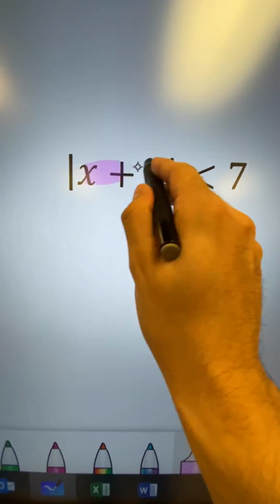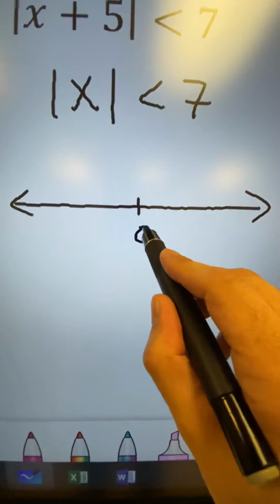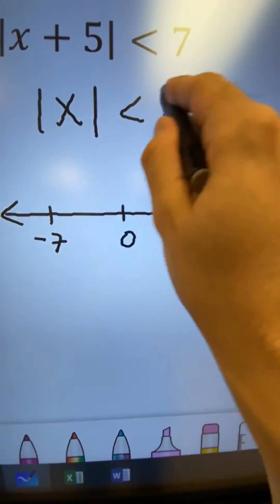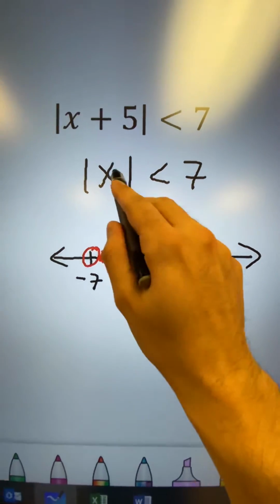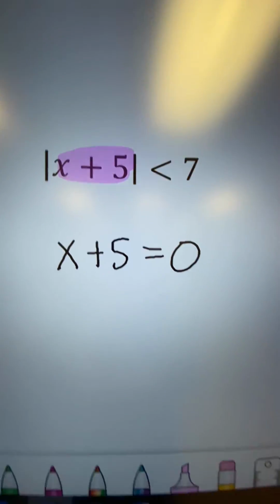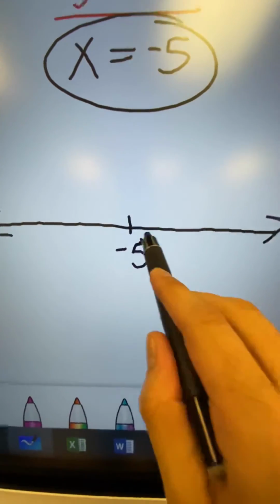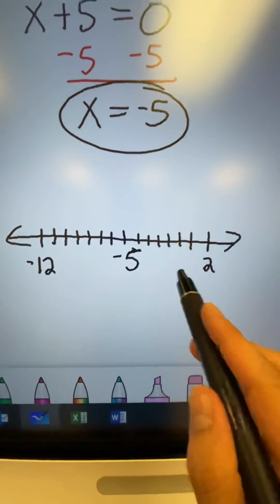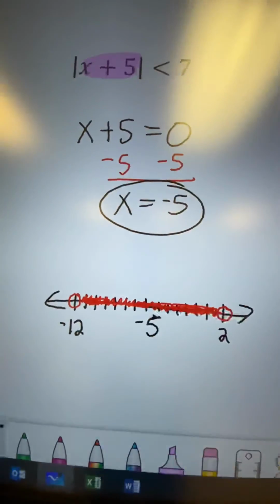Solving and graphing absolute value inequalities ex 2